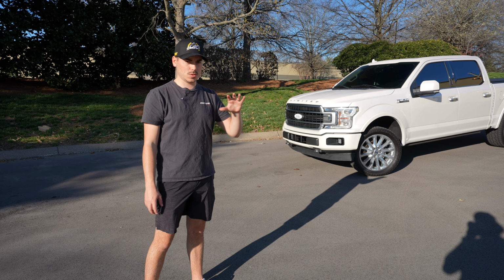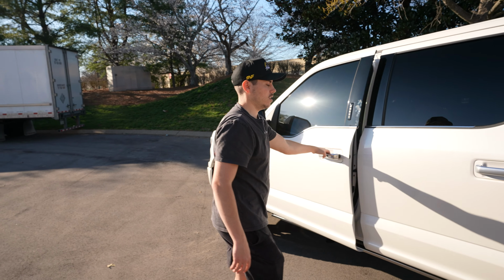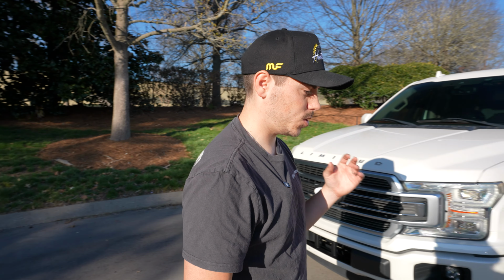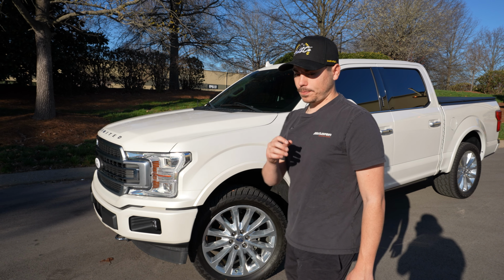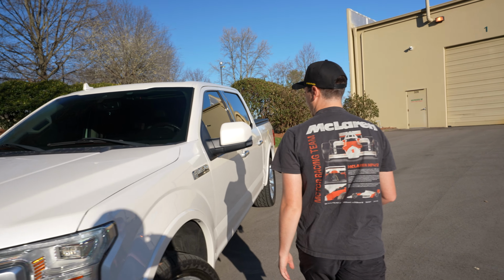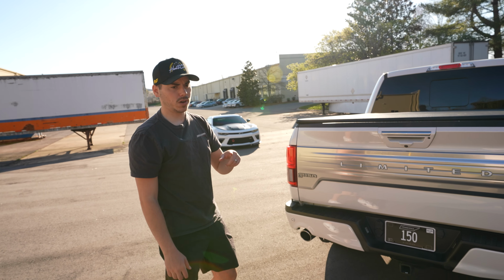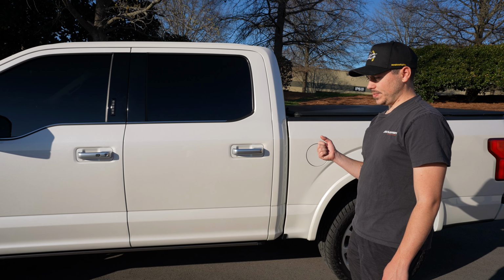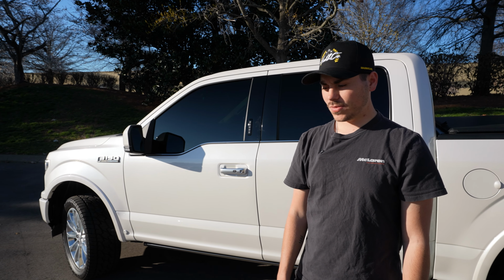THIS Is What I Replaced My Shelby GT350 With!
Well, now that the GT350 is sold, I had to replace it. This is what I chose! If you want to know why, go check out my previous video!